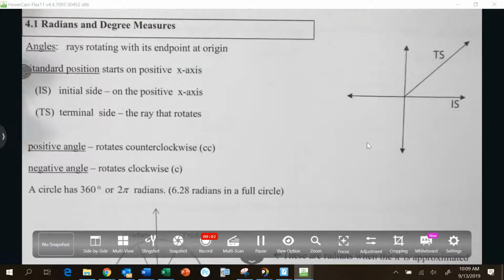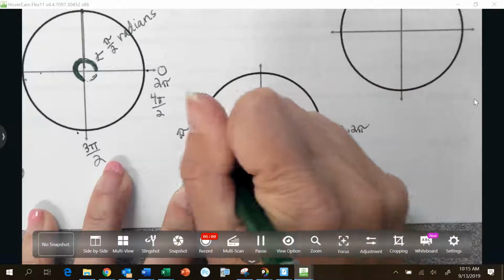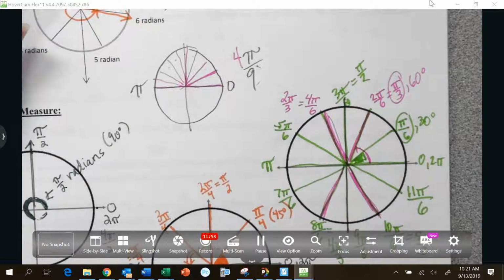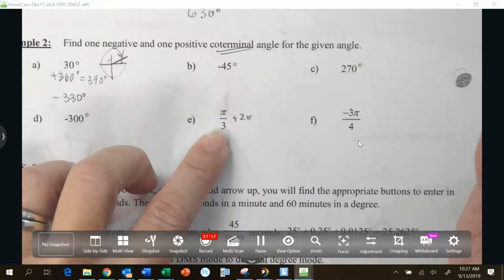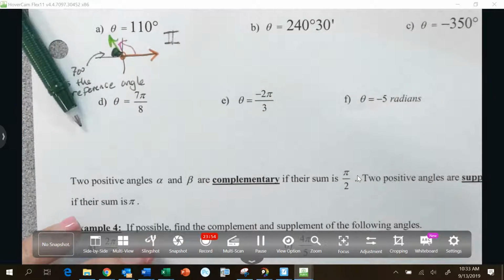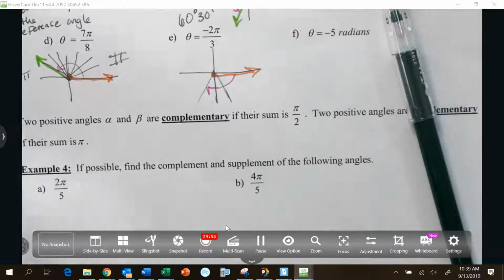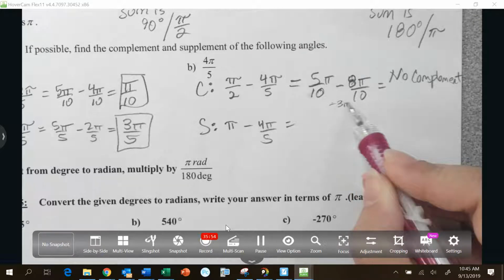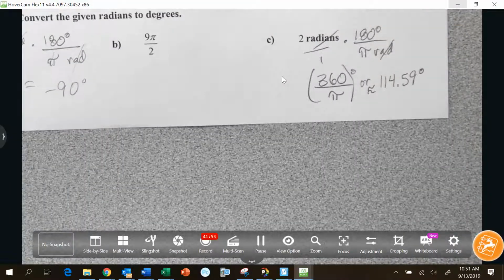PC 4 1 Notes Angles in Degrees and Radians